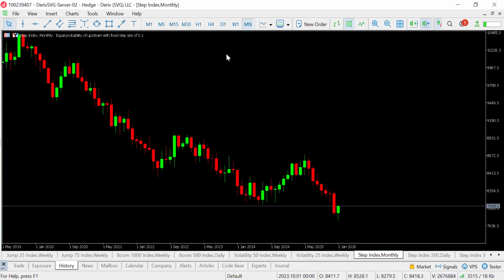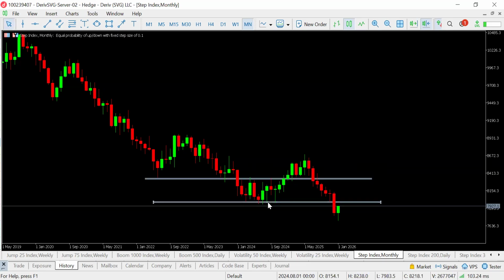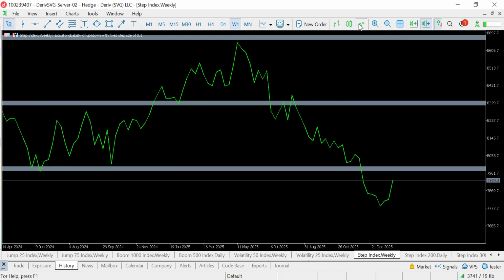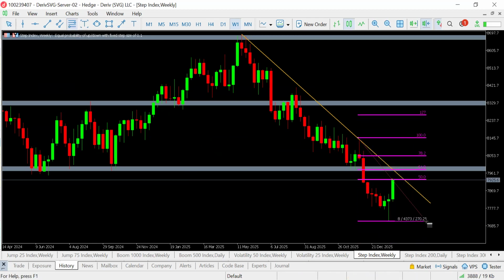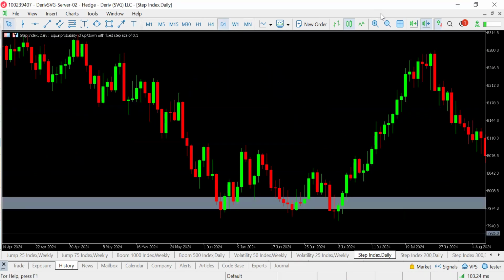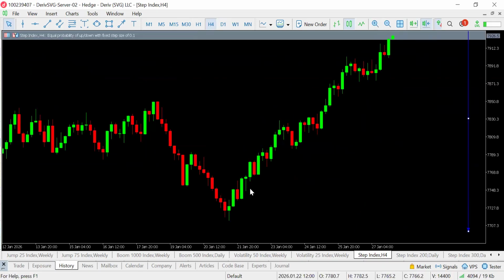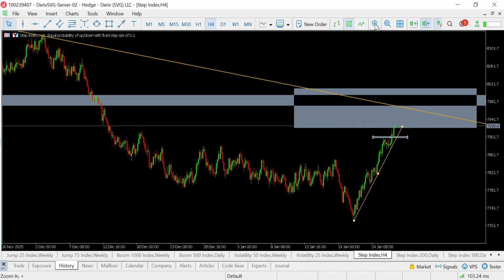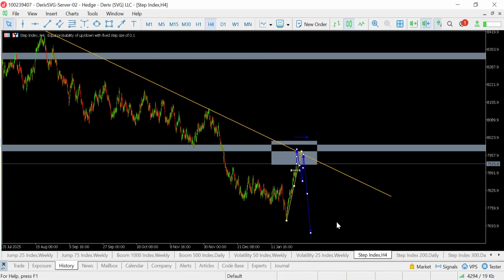How to trade derive synthetic indices: Step index top down analysis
In this video, I break down STEP INDEX using a top-down price action approach, focusing purely on market structure, support & resistance, and price behavior — no indicators, no lag.

This analysis walks through higher to lower timeframes to build a clear directional bias and identify high-probability trading zones suitable for both scalping and intraday trading on Step Index.

What you’ll learn in this video:

How to read market structure on Step Index

Identifying trend direction & consolidation phases

Entry models based on pure price action

Risk-aware trade planning for synthetic indices

This video is perfect for traders looking to master synthetic indices, improve chart reading skills, and trade Step Index with clarity and confidence.